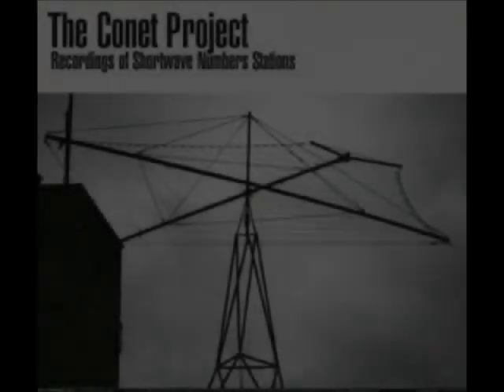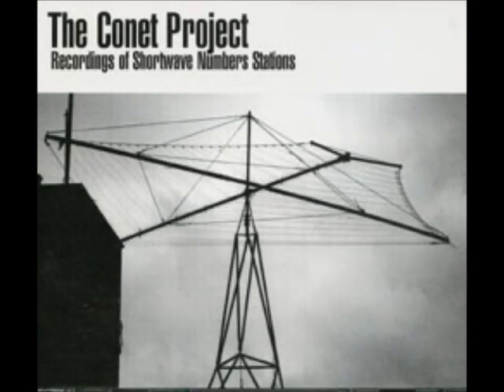NPR's "All Things Considered" radio feature, "Music By The Number Stations."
Music By The Number Stations, a short feature from NPR's "All Things Considered" radio broadcast on November 2, 2004.

The phenomenon of so-called "number stations," mysterious shortwave radio broadcasts that seem to exist only to transmit spoken-word numbers, snippets of weird songs and enigmatic codes, is a genuine mystery.

Exactly who is broadcasting these transmissions and why is unknown. One theory holds that the transmissions are part of espionage efforts by the intelligence agencies of different countries, another, that they are the work of organized drug smugglers, while still another claims that they are actually communications between extraterrestrial space aliens! (One commentator on an Internet message board even referred to them as "the aural equivalent of crop circles").

The espionage theory seems to be the most plausible.  Akin Fernandez, creator of The Conet Project CD, states that, "Shortwave numbers stations are a perfect method of anonymous, one way communication. Spies located anywhere in the world can be communicated to by their masters via small, locally available, and unmodified shortwave receivers. The encryption system used by numbers stations, known as a "one time pad" is unbreakable. Combine this with the fact that it is almost impossible to track down the message recipients once they are inserted into the enemy country, it becomes clear just how powerful the numbers station system is."

While shortwave radio buffs have been aware of them for years, the number station phenomenon remains largely unheard of by the general public.